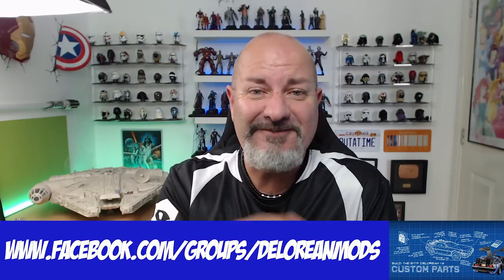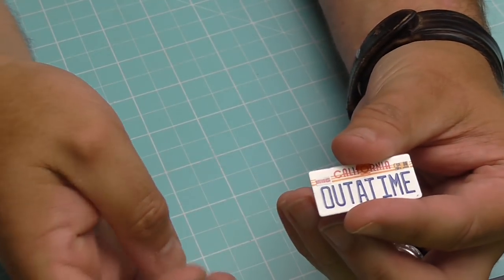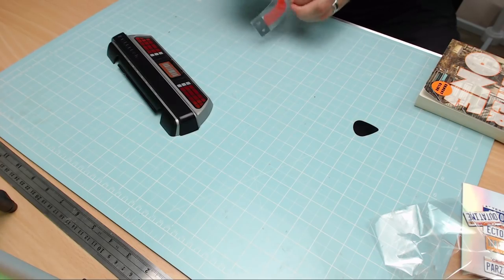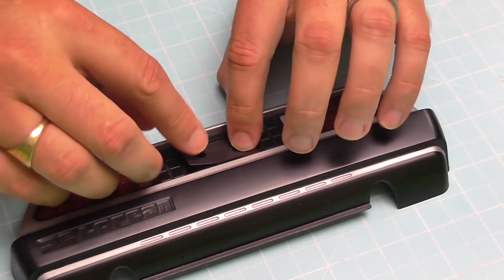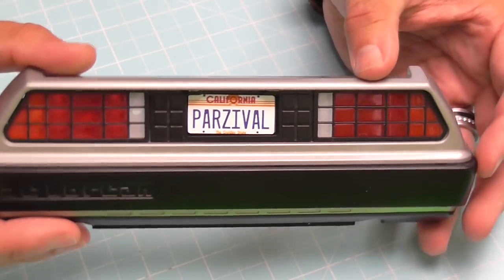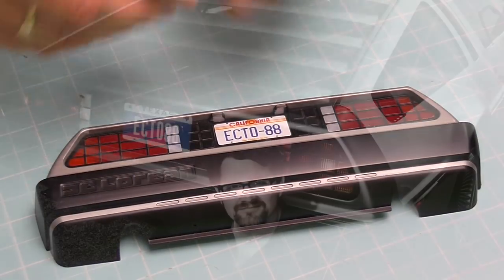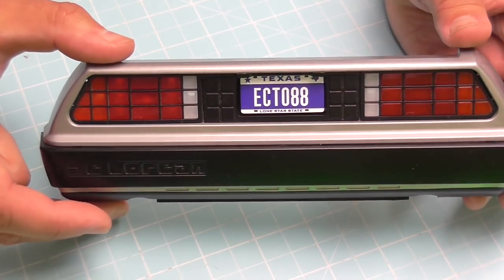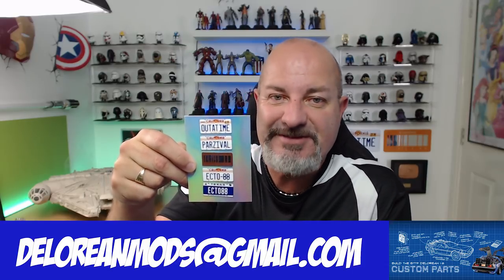Build the Delorean - Mike Lane Mods - Collector's Edition Plates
Here's the Eaglemoss presentation of Build the Delorean from the hit film Back to the Future. This is a weekly subscription part build that I can't wait to get my teeth into. It will span 130 issues.

There is also plenty of mods that are being incorperated in the vehicle and these can be found at